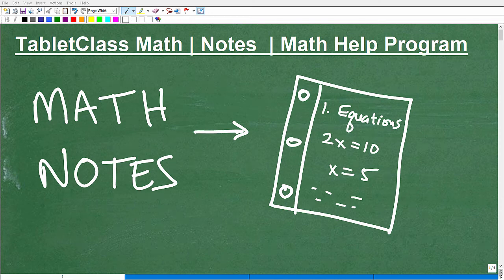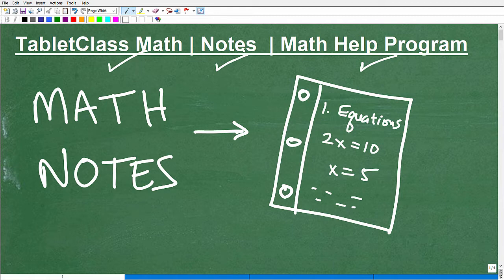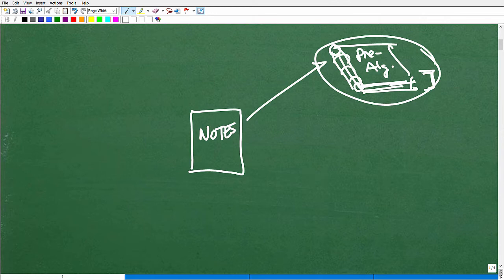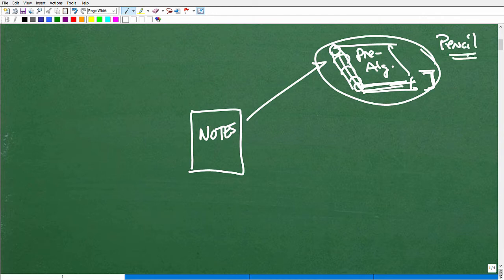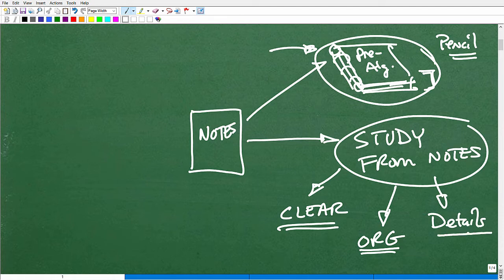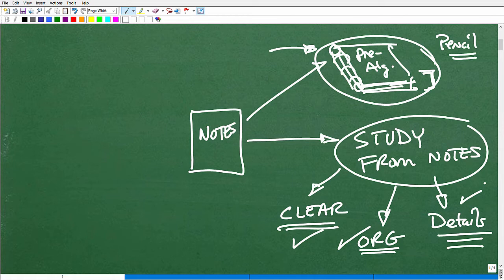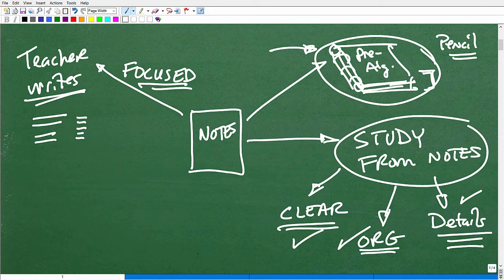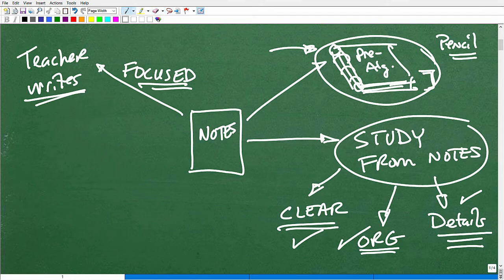How to Take Good Math Notes - MUST KNOW TIPS!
Math help with how to take good math notes.  For more math help to include math lessons, practice problems and math tutorials check out my full math help program